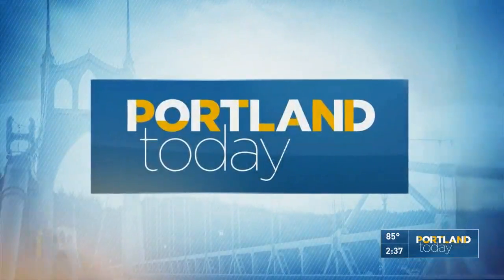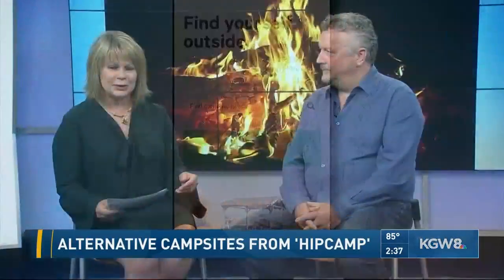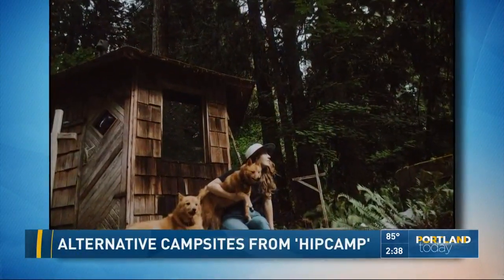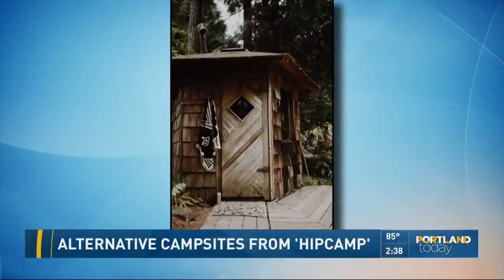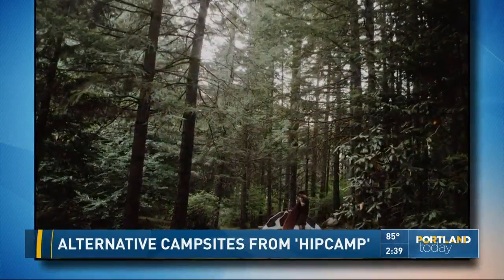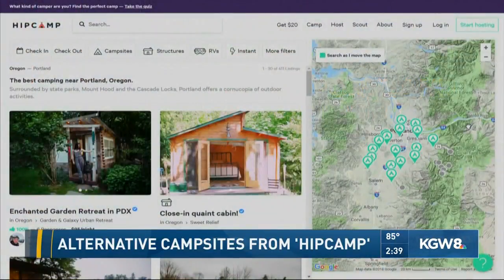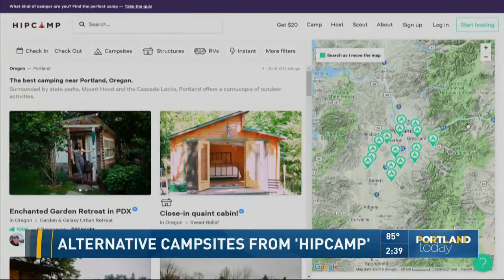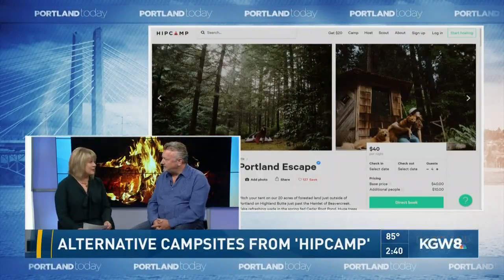Alternative campsites from "Hipcamp"